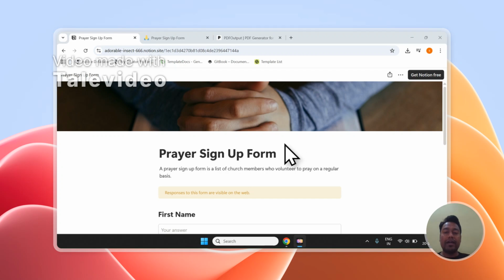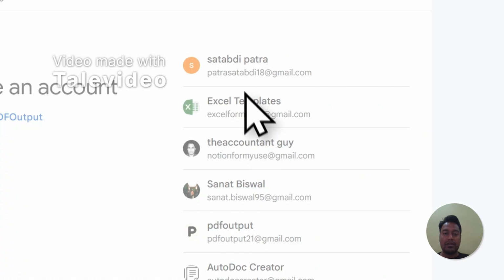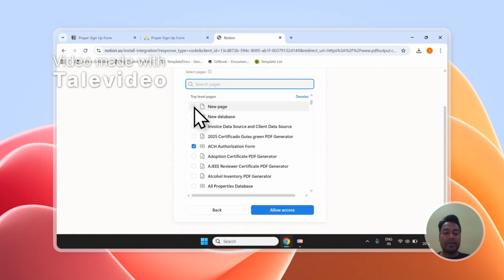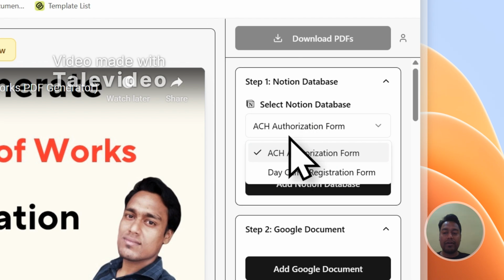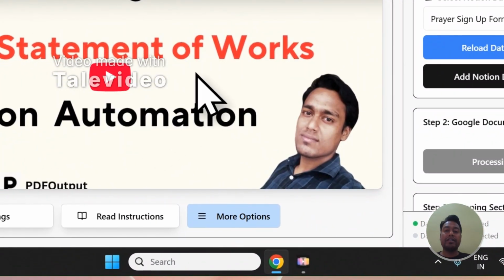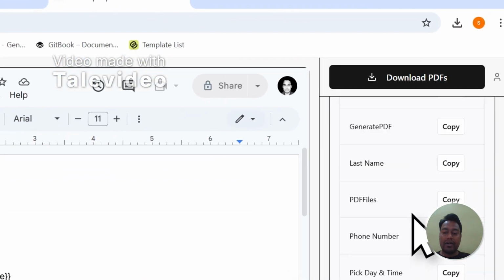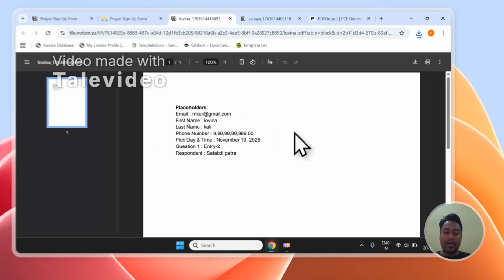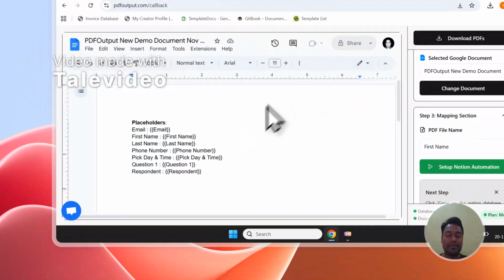Prayer Sign Up PDF Generator (Generate PDFs on automation from Notion)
We are going to take a look at Prayer Sign Up PDFs which we will create within minutes.

1️⃣ Connects to your Notion database and pulls fields like ClientName, InvoiceNumber, and any custom data.

2️⃣ Finds placeholders ({{ClientName}}, {{InvoiceNumber}}, etc.) in your Google Doc template and replaces them with real data.

3️⃣ Generates a PDF, saves it back to Notion Database, and updates your Notion database.

👋 ABOUT PDFOutput